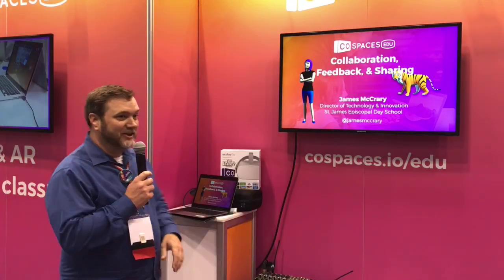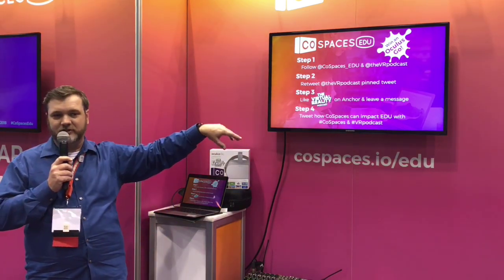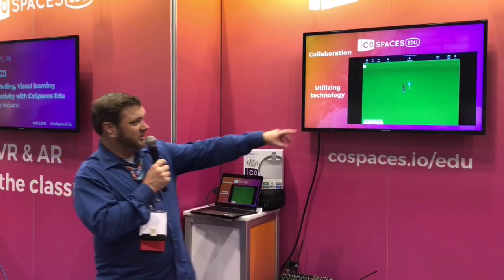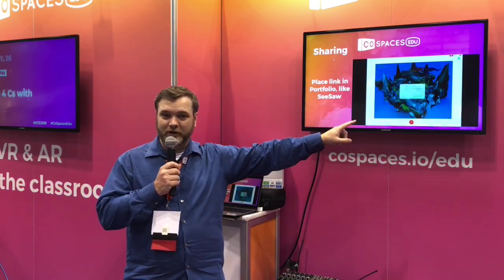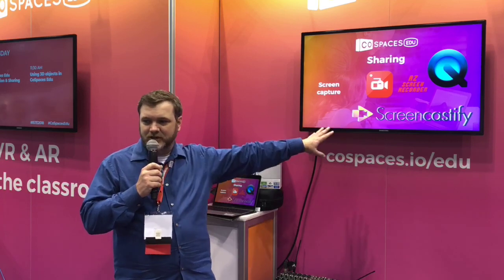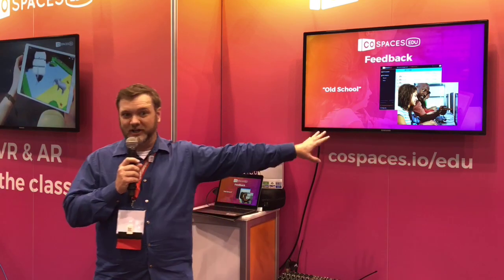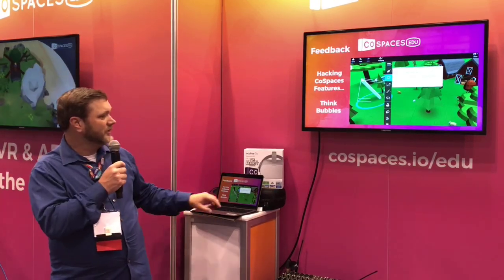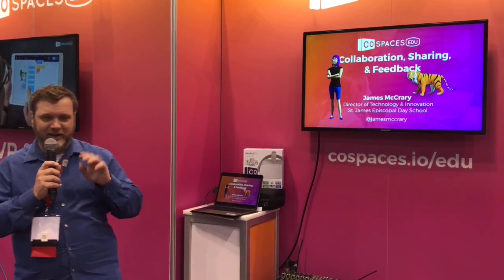Using CoSpaces Edu for Collaboration & Sharing - ISTE 2018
ISTE 2018 presentation by James McCrary from the VR Podcast